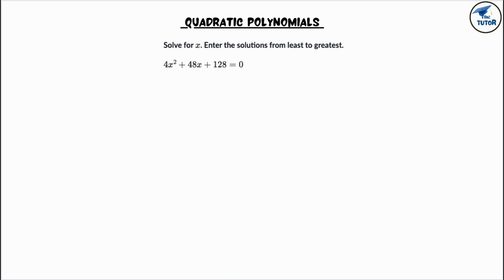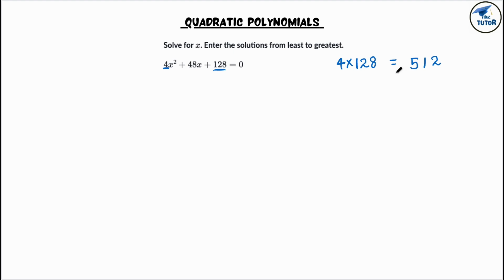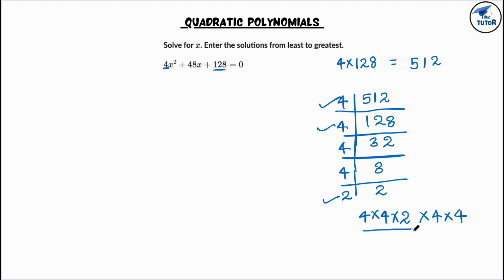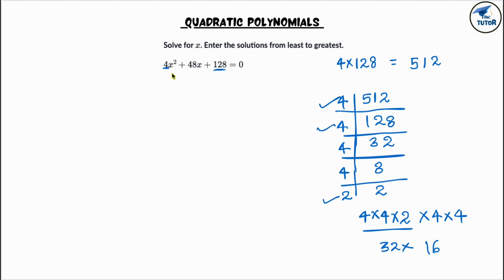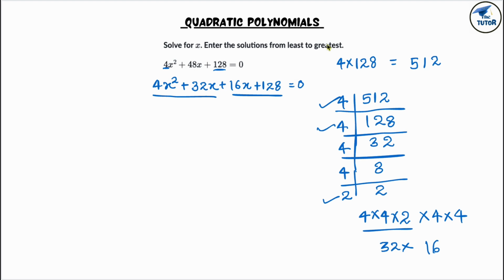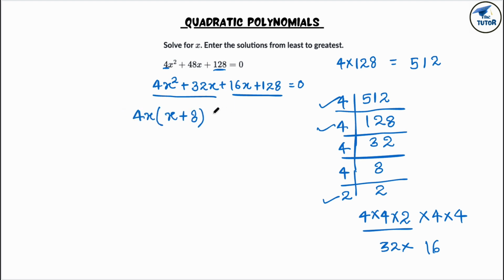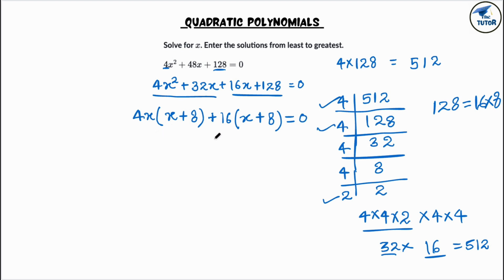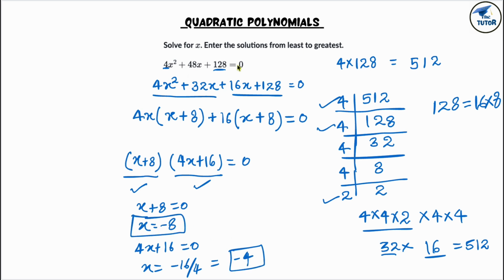Factorise Polynomials | Quadratic Functions | factorisation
How to Factorise Quadratic Polynomials - Step by Step Guide

Description:
Welcome to our math tutorial on how to factorise quadratic polynomials! In this video, we'll break down the process of factoring quadratic equations step by step, making it easy for you to follow along and master this essential algebra skill.

Why Factorizing Quadratics is Important:
Understanding how to factorize quadratic polynomials is essential for solving quadratic equations, which appear in various fields such as physics, engineering, and economics.

Timestamps:
0:05 - Introduction
0:15 - Understanding Quadratic Polynomials
1:15 - Factoring middle term
1:40 - taking common

🔍 What You'll Learn:

Introduction to Quadratic Polynomials: Understanding the standard form

ax^2 +bx+c.
Factoring by Common Factors: Identifying and factoring out the greatest common factor (GCF).

Using the Quadratic formula : How it can aid in factoring.
Special Cases: Perfect square trinomials and the difference of squares.
📘 Key concepts Covered

Recognising and setting up quadratic polynomials .
Finding factors of the constant term that add up to the coefficient of the linear term.
Splitting the middle term for easier factorization .
Checking your work by expanding the factors.

High school students studying algebra.
Anyone needing a refresher on factoring quadratics.
homeschooling parents and tutors looking for a clear teaching resources .mathconcepts1 4 1 find quadratic polynomialfactoring quadratic polynomialfind the quadratic polynomialfind the zero of the quadratic polynomial x2 7x 10quadratic polynomial examplequadratic polynomial functionsolving quadratic polynomialspolynomials solving polynomial equationspolynomials find the degree of the polynomialpolynomials quadraticpolynomials quadratic formulapolynomials solving quadratic equations calculatorfactorisation